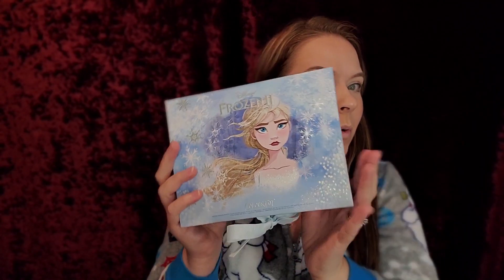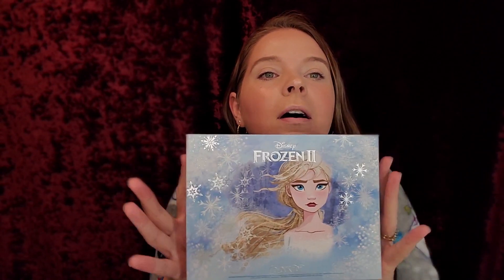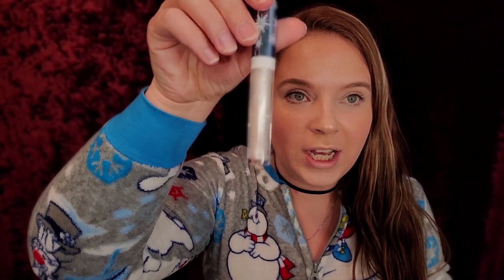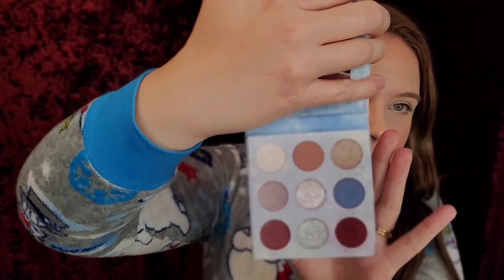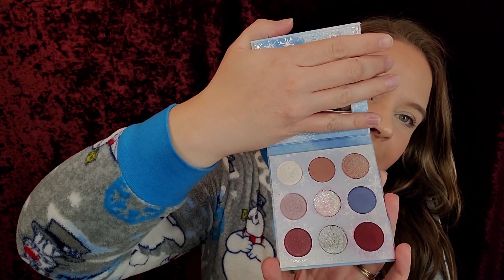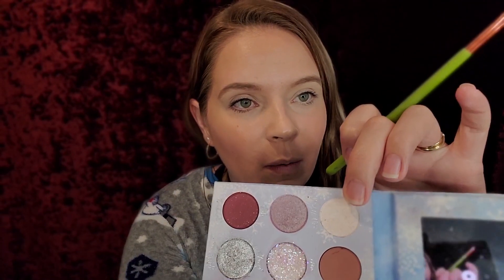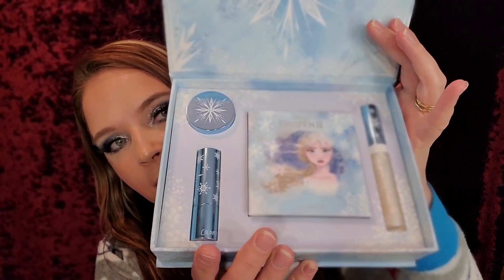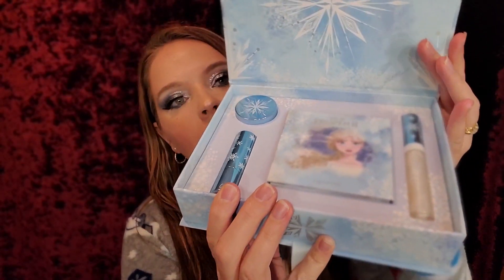COLOURPOP FROZEN 2 | Winter Look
Diving back into the Elsa Collection to do a beautiful Ice Queen, Winter look. There are so many things you can do with this collection, I can't wait to dive back in.